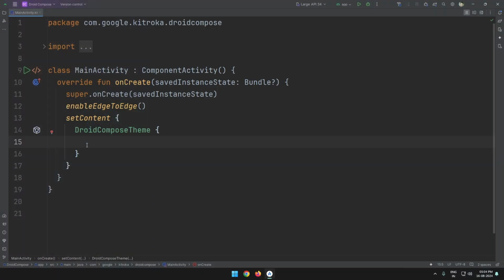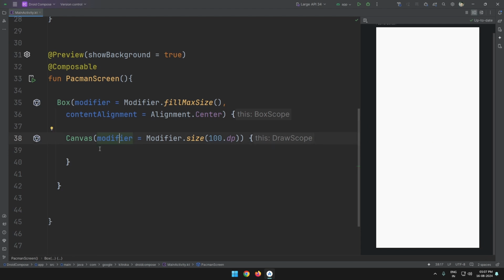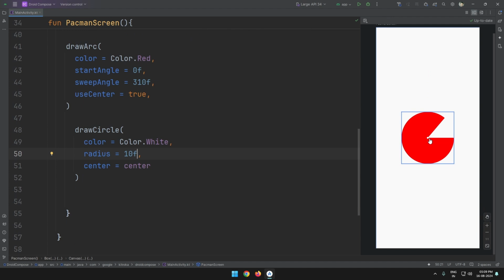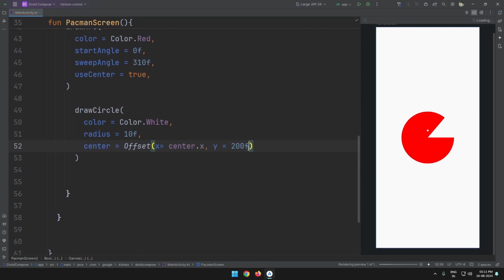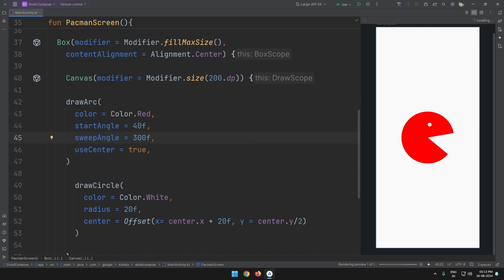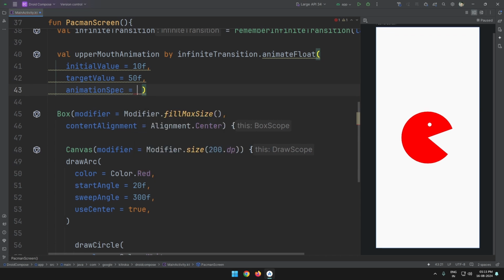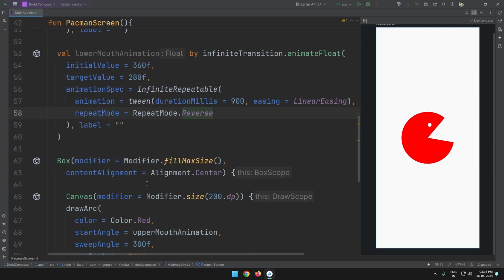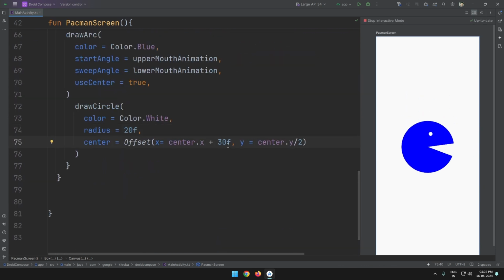PacMan Animation | Jetpack Compose | Droid code | 2024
Any Suggestions ?